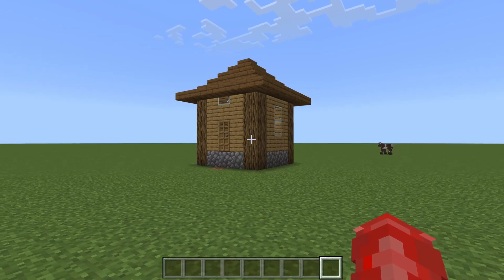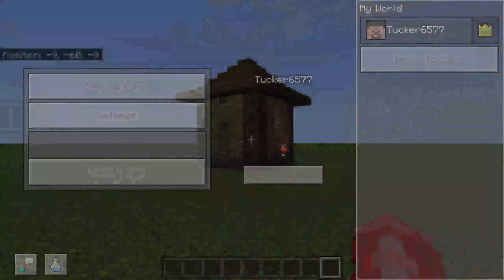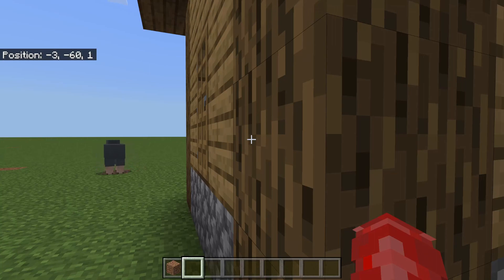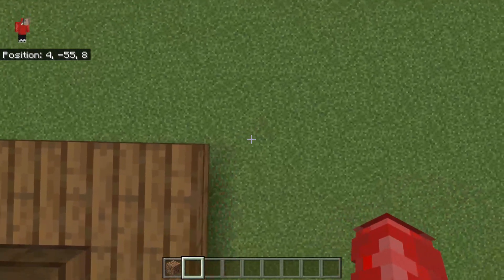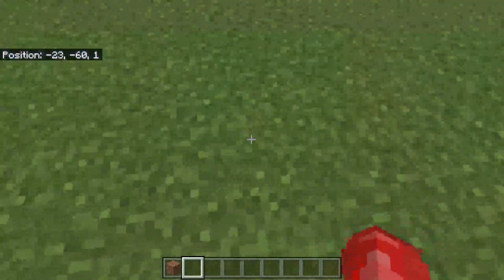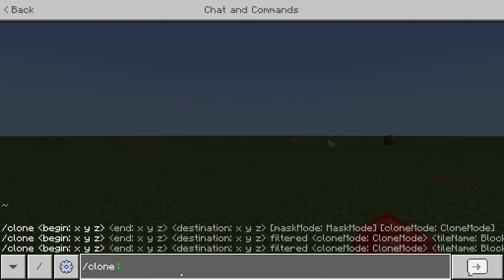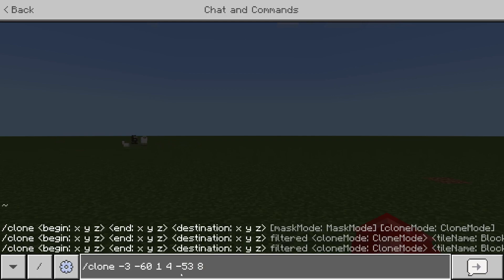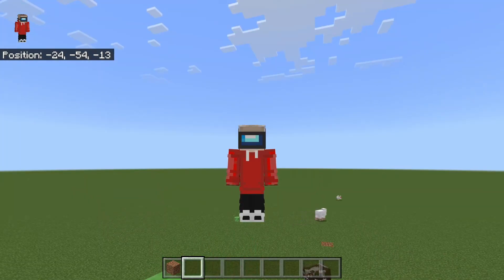How To Use Clone Command In Minecraft - Bedrock & Java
GuideRealm